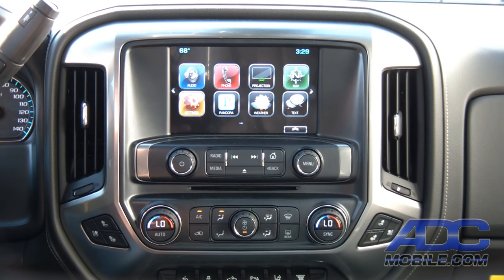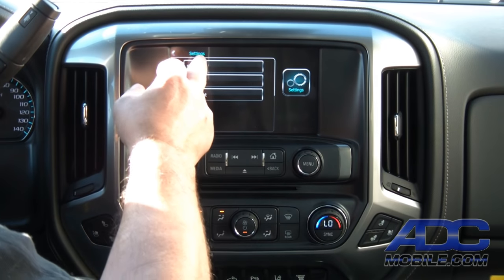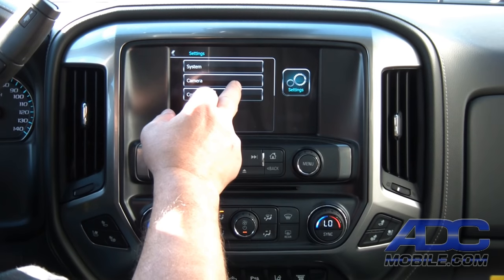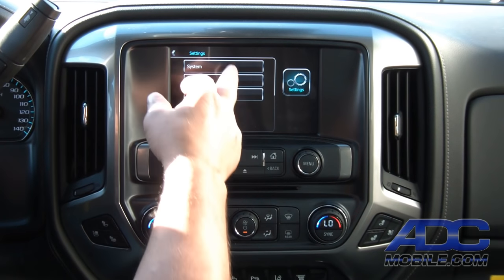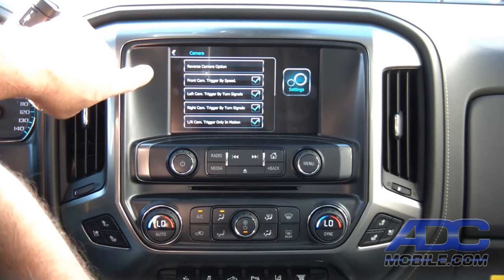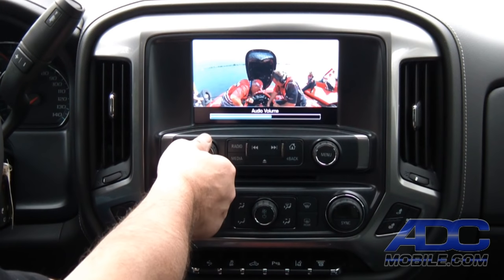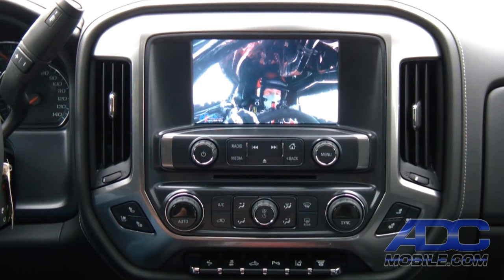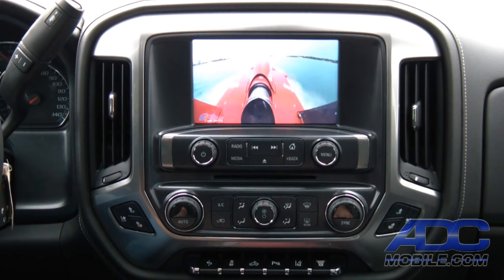Multi-Cam HDMI Operation in a 2016 Chevrolet Silverado 3500 Duramax Dually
This video covers the operation of the Rostra 250-8450 interface kit in a fully loaded 2016 Chevrolet Silverado 3500 Duramax Dually.

The Rostra 250-8450 kit allows the addition of 4 cameras and an HDMI input to the factory 8" touchscreen of multiple Chevrolet vehicles. In this installation, we added front, left & right side and rear bed cameras , as well as the HDMI cabling.

This video covers the setup and operation of the mirror cameras, front and rear cameras and rear cargo camera. it also covers the operation of the HDMI input and demonstration of Waze, YouTube, Netflix and Slingbox app operation on the factory 8" touchscreen. Installation of the system are covered in this video

The sticker on this vehicle was over $68,000, so the addition of this kit was virtually insignificant compared with what it added to the safety, utility and entertainment value of the truck!